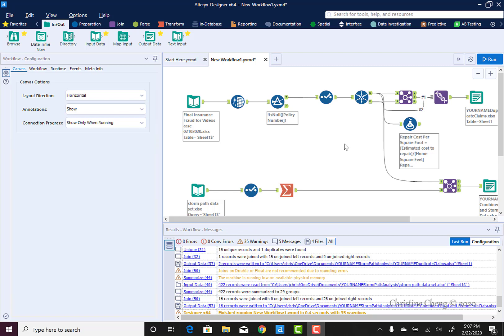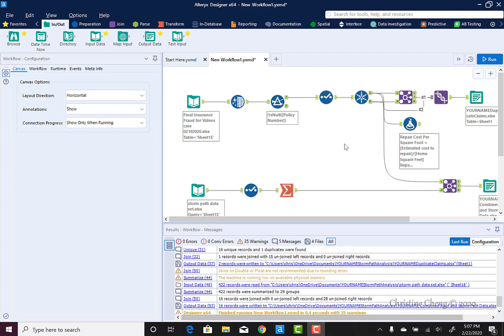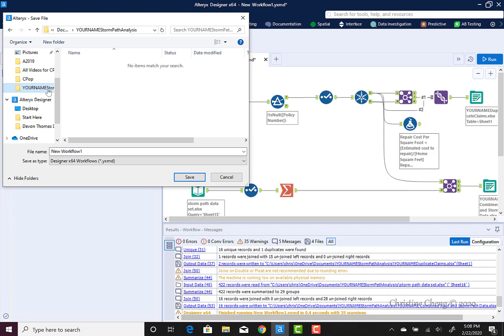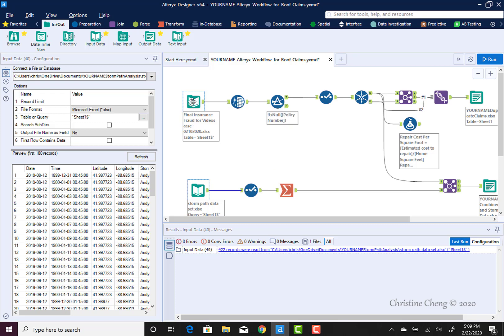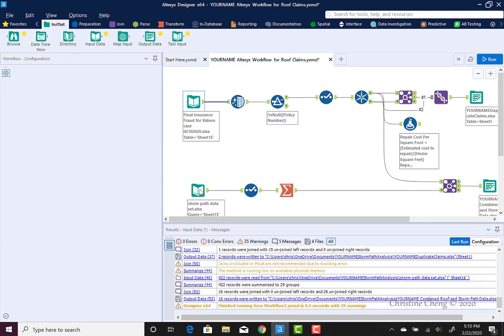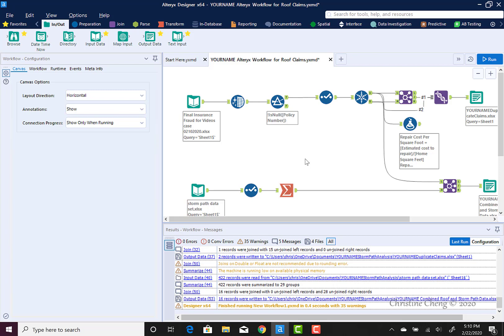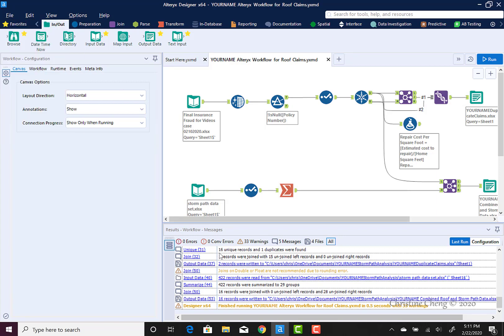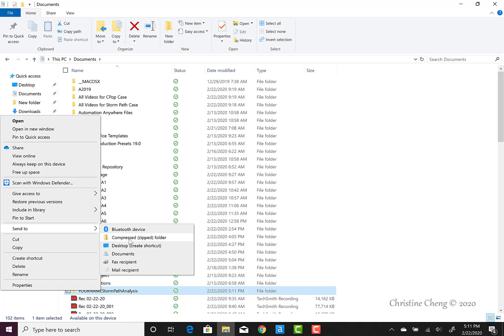Saving your Alteryx Workflow and Reconfiguring your File Path Dependencies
This video demonstrates the process of saving your Alteryx workflow, re-configuring your file path dependencies, and the process of creating a zip file from your folder.